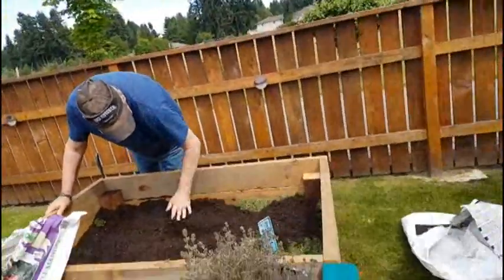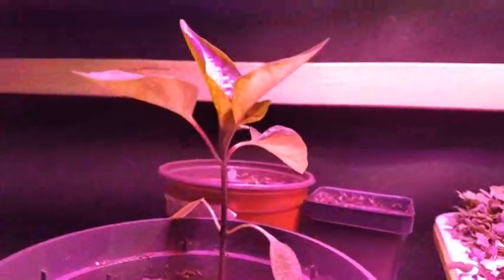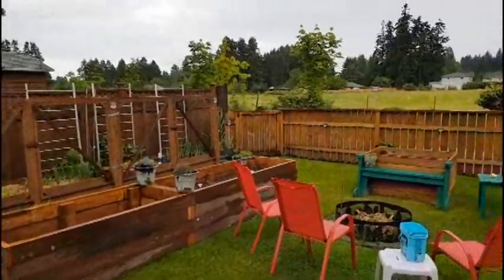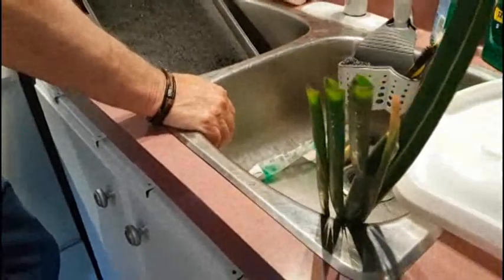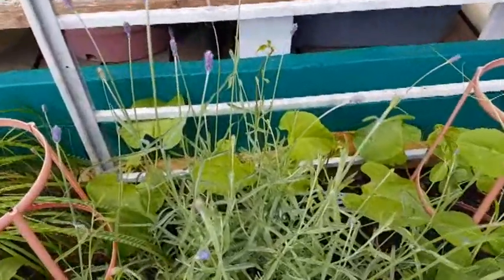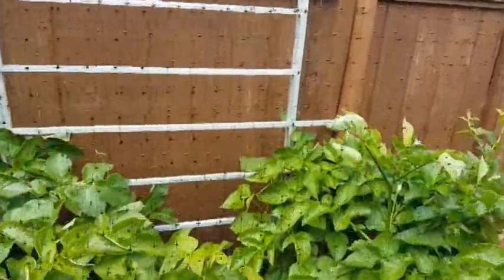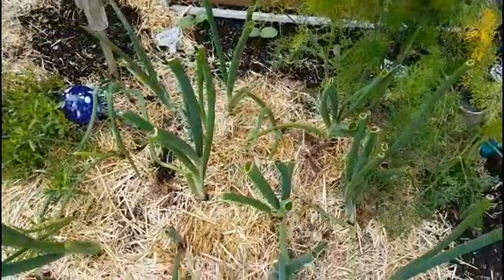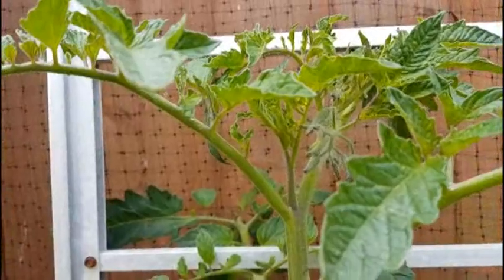Garden tour Mid June 2020 | Why are my onions so small? | What are you planting in June? | Peaceful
Even when it frustrates me, and even though I really don't know what I'm doing, I love my garden...and I love eating food freshly picked!